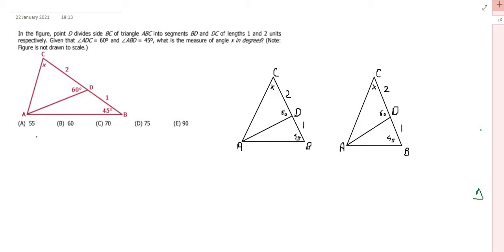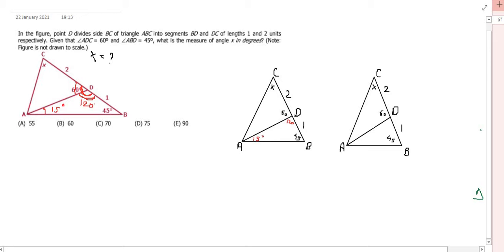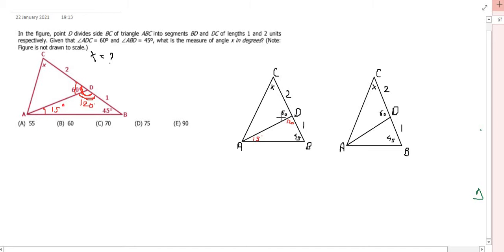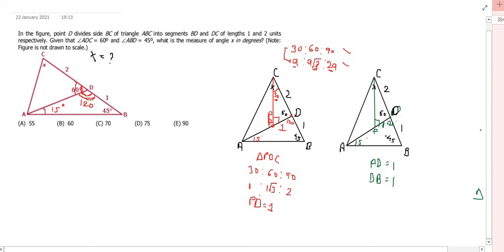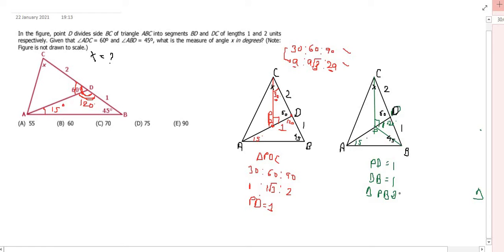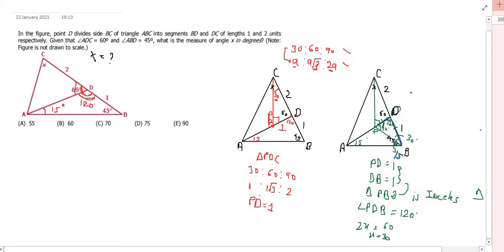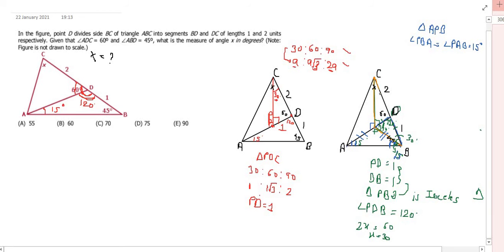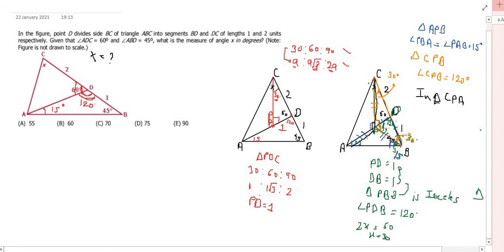GMAT Problem Solving -Geometry